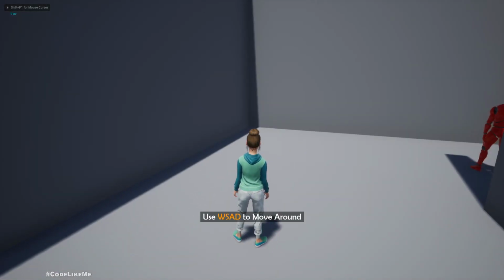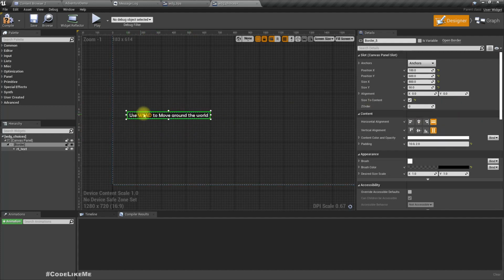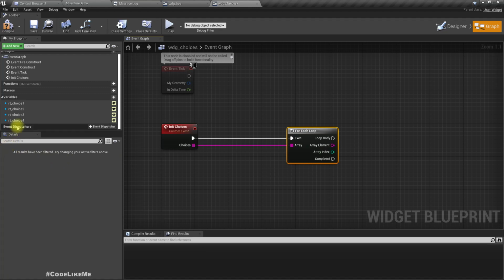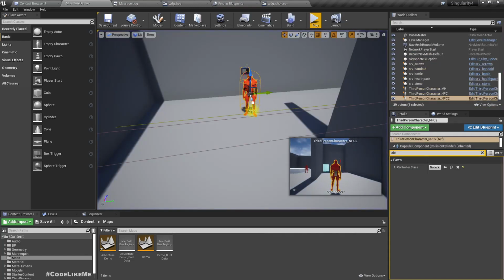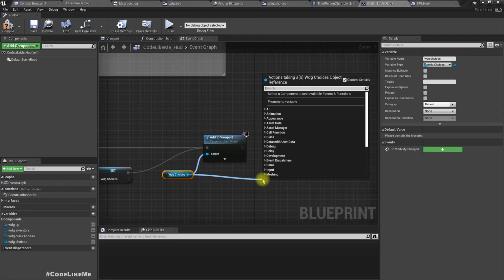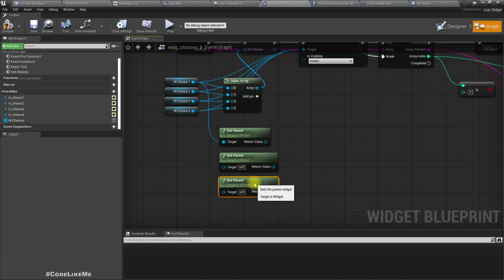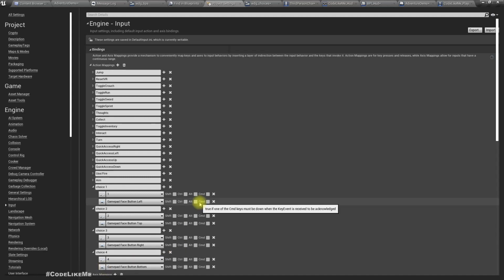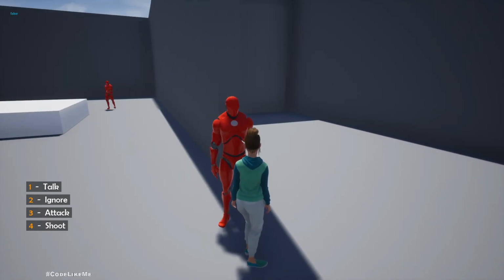Unreal Adventure - Part 29 ( Decision Making Widget )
In this episode, we are going to work on a widget that will be used to show the options player can choose when the player is presented with a decision-making scenario. The same widget can be used for choosing dialogues in an interactive conversation as well. Here we will work on the widget blueprint with the required interface setup to initialize with any given text and the relevant input key.  Later on, we will implement the actual functionality.